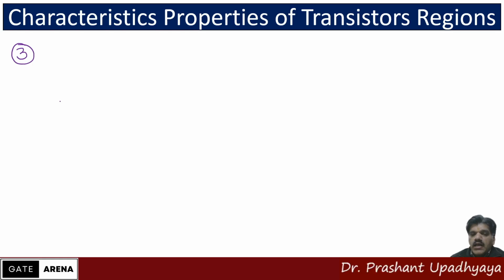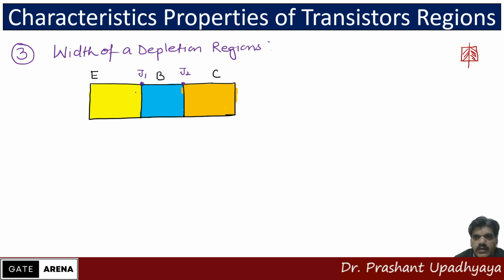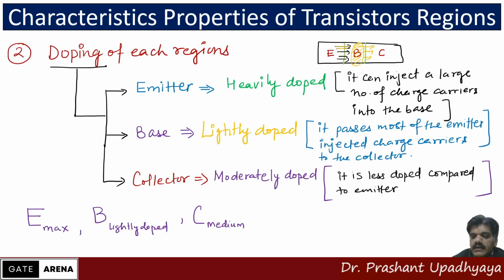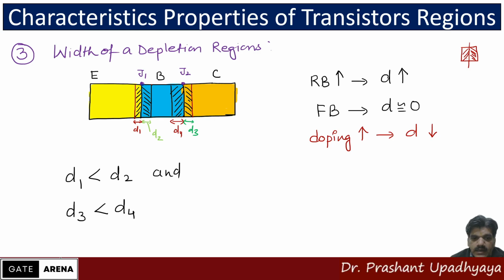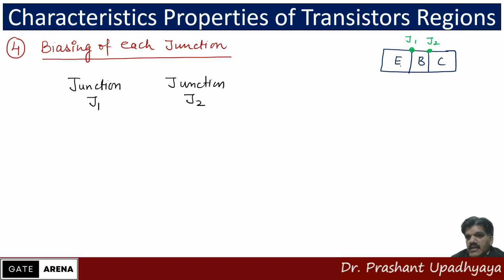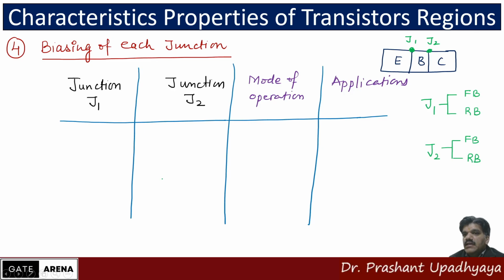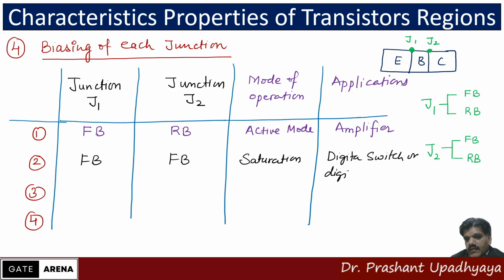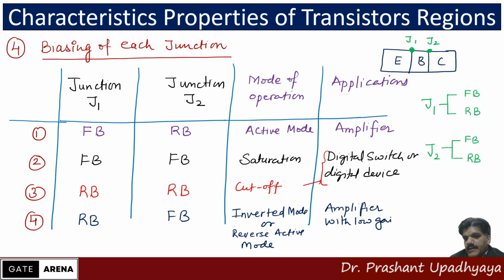Transistor Regions Explained: Active, Cutoff & Saturation | Characteristics & Properties Part - 2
Did you know that a transistor operates in three key regions, each with unique electrical properties? 🤔 Understanding these regions is essential for mastering transistor applications in amplification and switching circuits!

📌 In this video, we’ll explore:
🔹 Cutoff Region – When the transistor is completely OFF 🚫
🔹 Active Region – The key to amplification! 🔊
🔹 Saturation Region – Fully ON, acting as a switch ⚡

💡 How do voltage and current behave in each region?
💡 Where are these regions used in real-world circuits?

Whether you’re an electronics student, hobbyist, or engineer, this video will give you a clear and practical understanding of transistor operation!